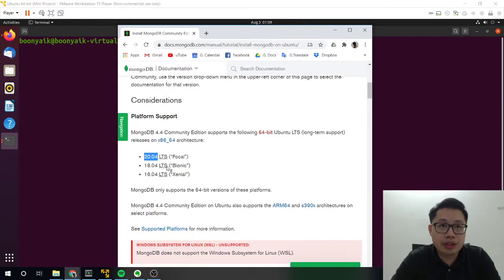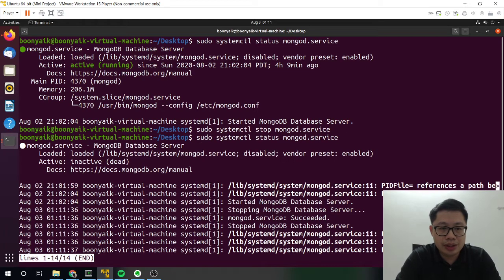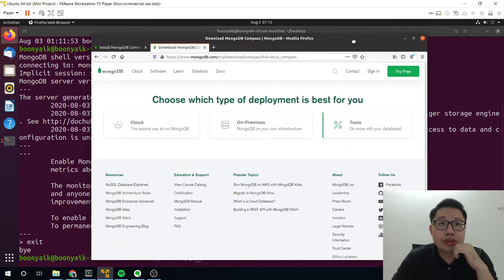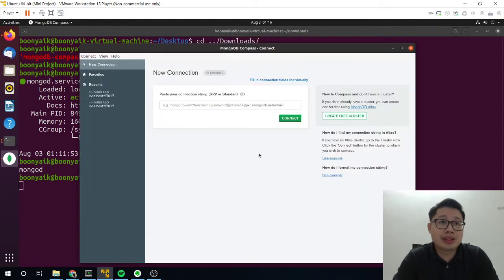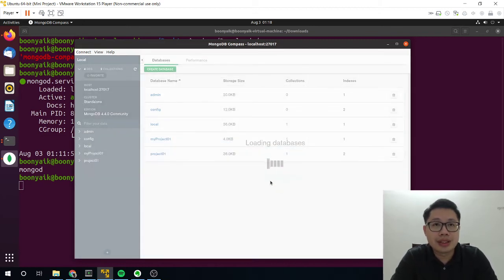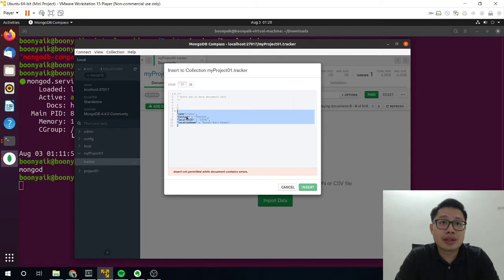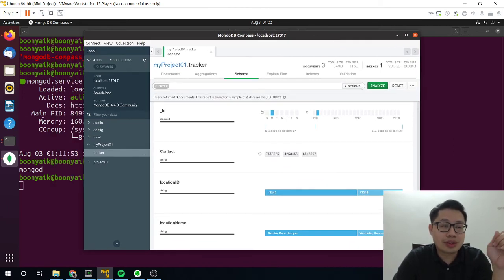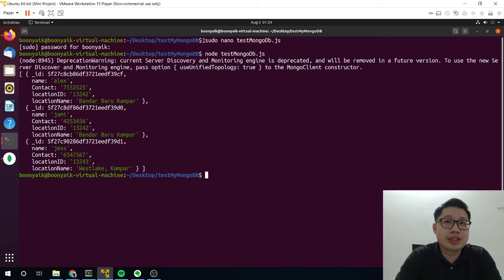Part 12 MongoDB NodeJS